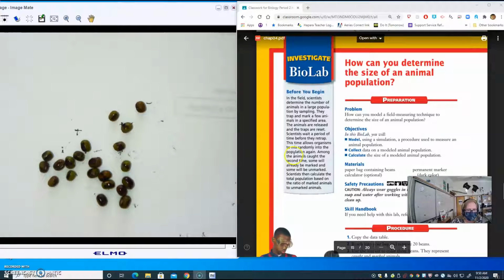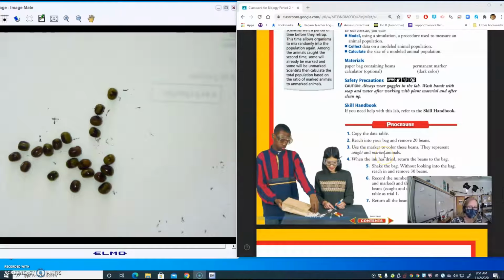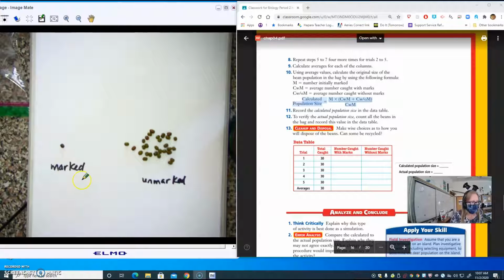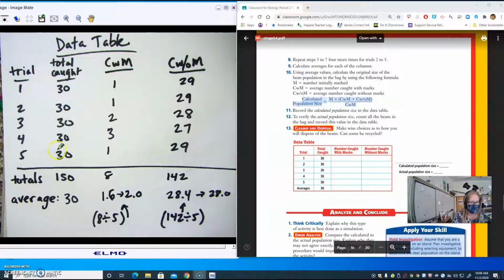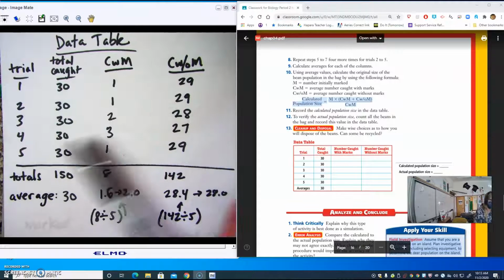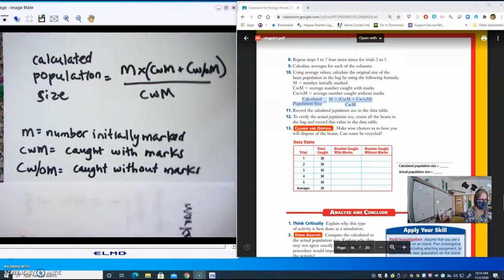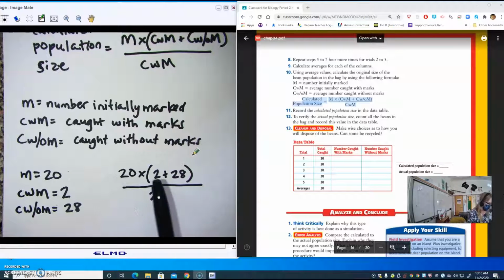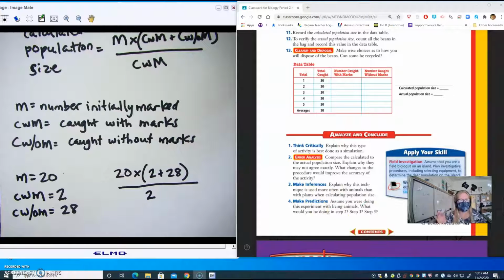Bio #037 Size of an Animal Pop. Math and Lab Demo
I demo this lab and explain how to do the formula